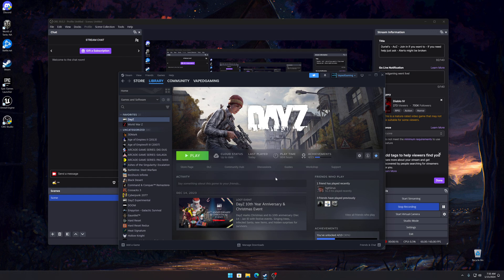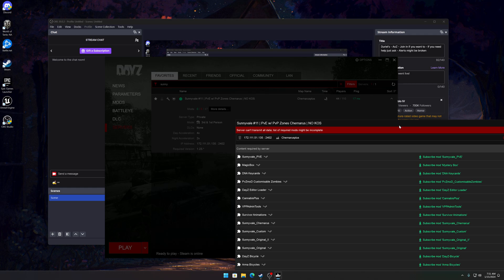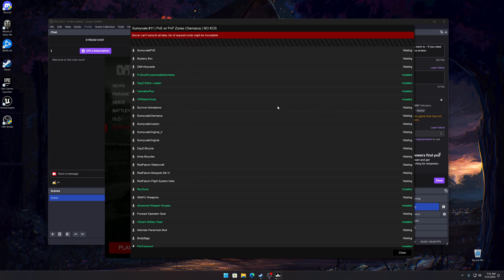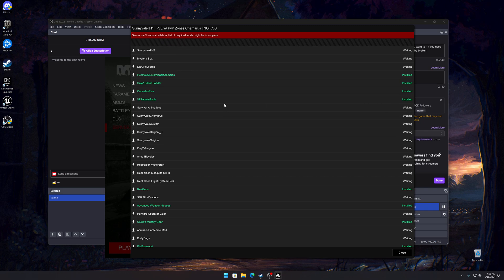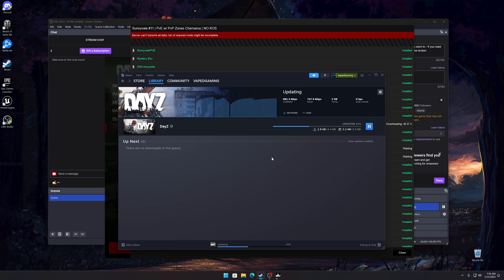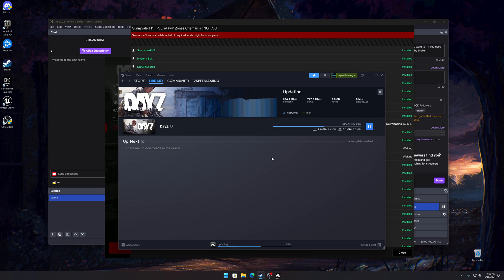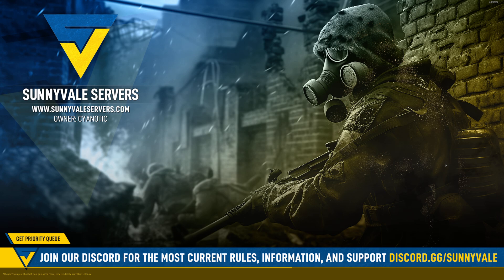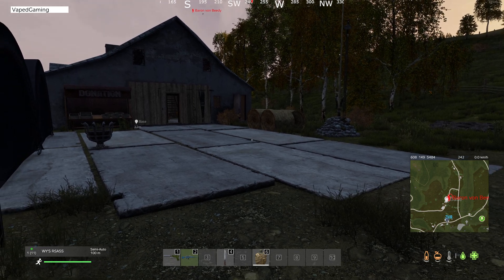DayZ how to play on modded and community dayz servers 2025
In this video. I will go over the steps on how to install the mods needed to play on community servers for DayZ.